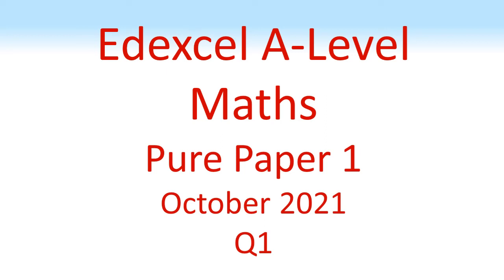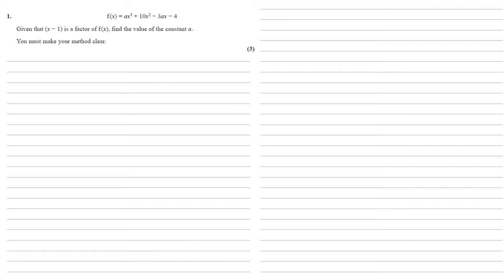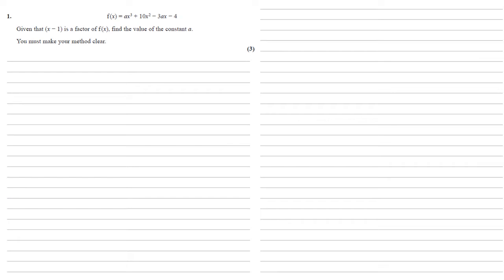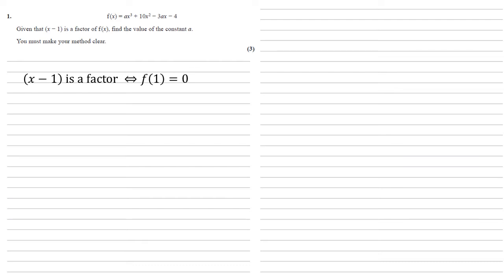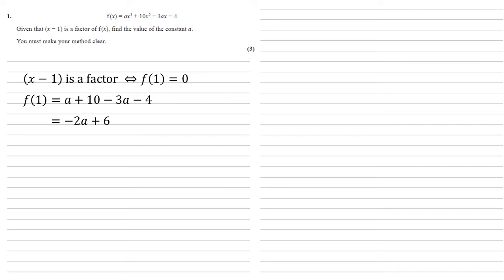Edexcel A-Level - October 2021 - Advanced Pure Mathematics 1 - Question 1 - Exam Paper Walkthrough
f(x) = ax^3 + 10x^2 − 3ax − 4
Given that (x − 1) is a factor of f (x), find the value of the constant a.
You must make your method clear.